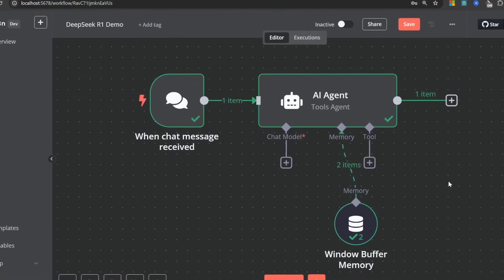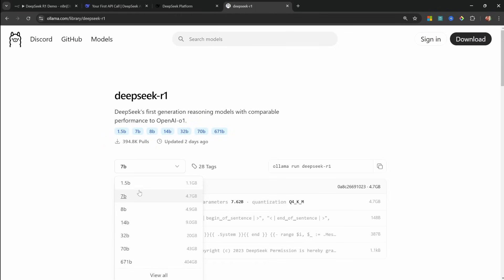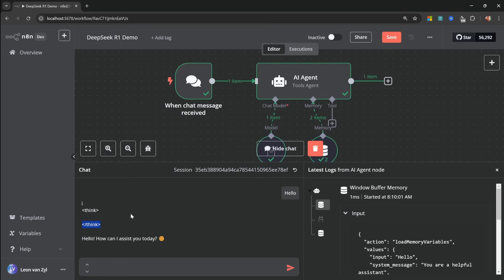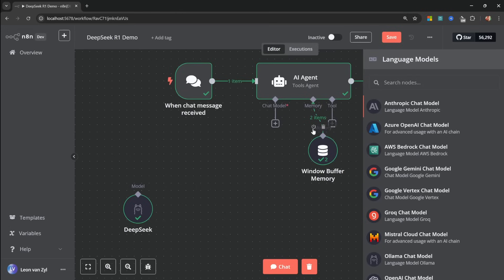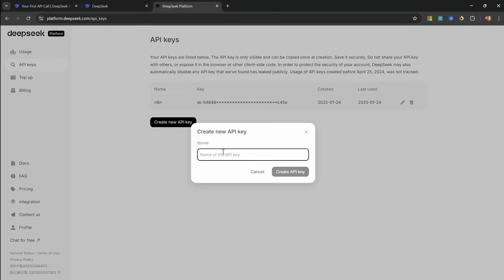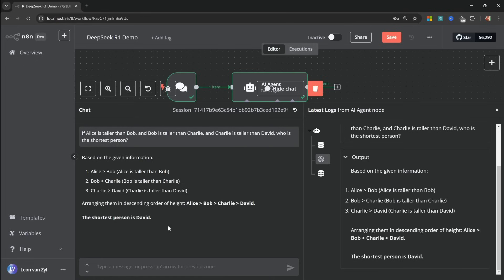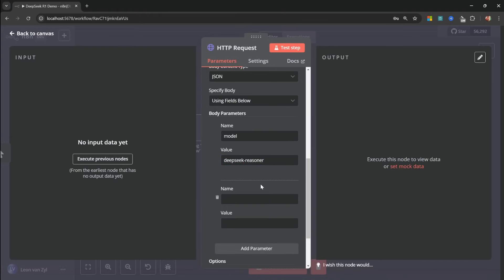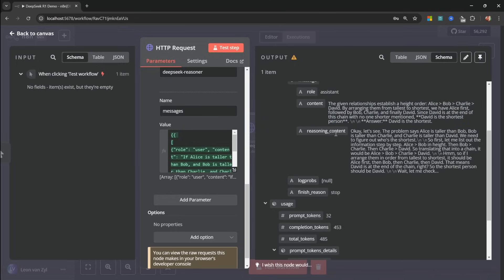🚀 How to Use DeepSeek R1 in n8n (Both LOCAL & CLOUD)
Learn how to integrate DeepSeek R1 (a GPT-o1 level AI Reasoning model) with n8n for 96% cheaper than OpenAI! I'll show you both the local setup for completely FREE usage and the cloud API method, making it perfect for any project size. Plus, you'll see how to create a powerful AI agent that works seamlessly with both approaches.

🕒 TIMESTAMPS:
0:00 - Intro
0:58 - DeepSeek R1 + Ollama (FREE)
3:04 - DeepSeek R1 Cloud API
6:16 - HTTP Node + DeepSeek R1